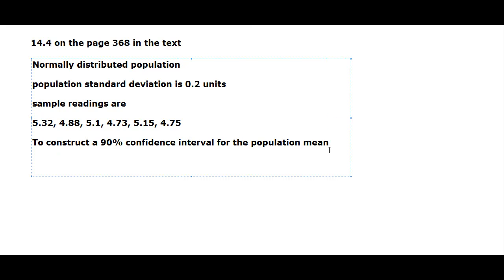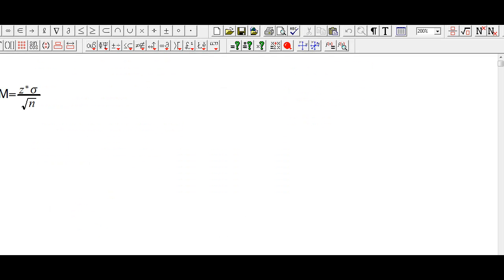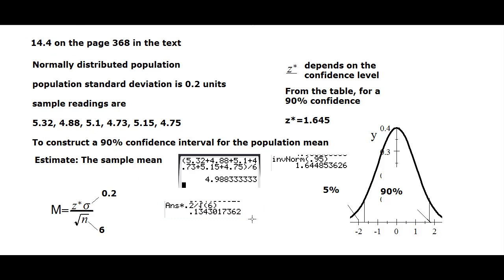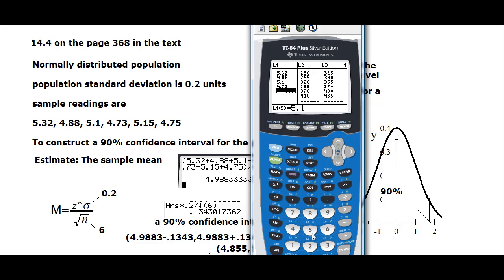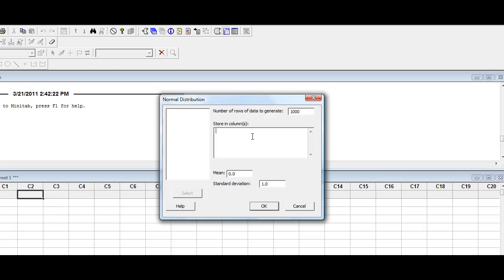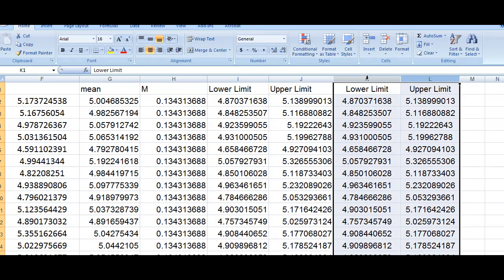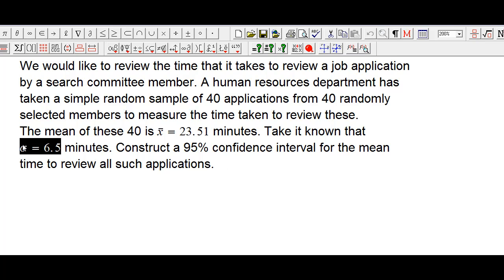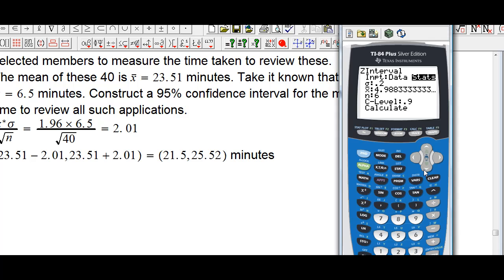z-interval for population mean.mp4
Note that the video was recorded in a casual environment and has not been reviewed